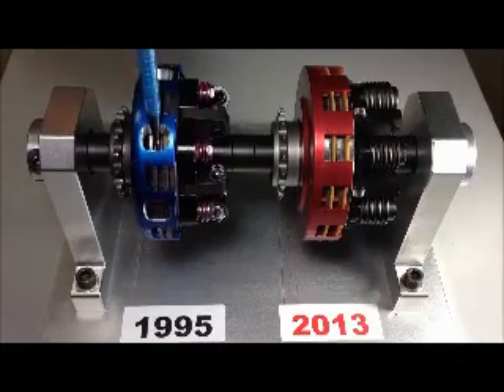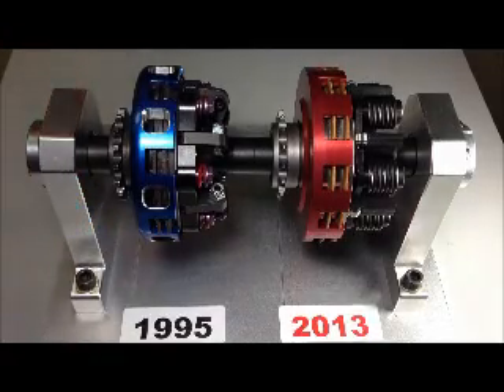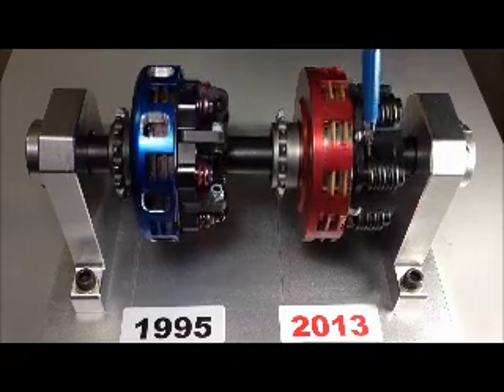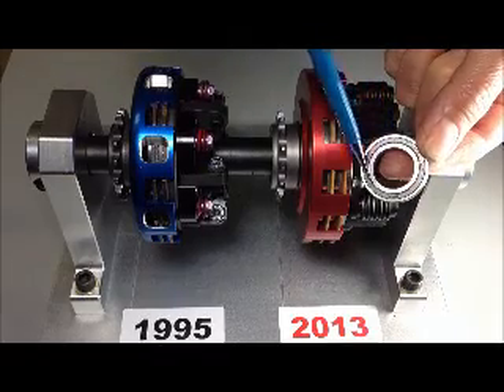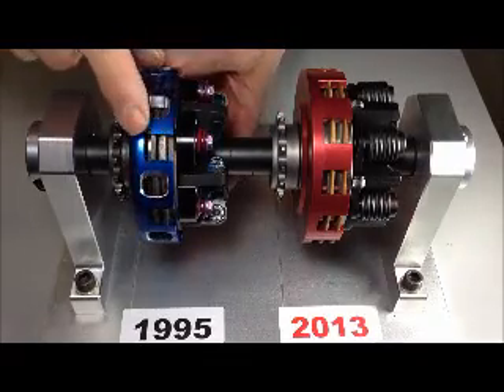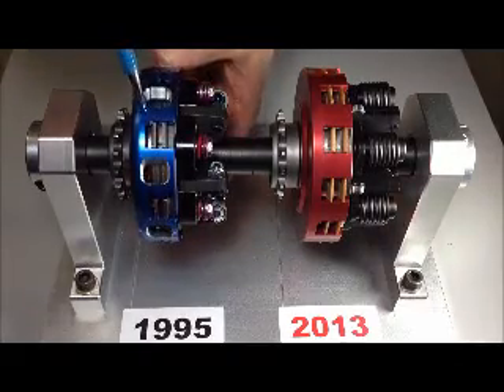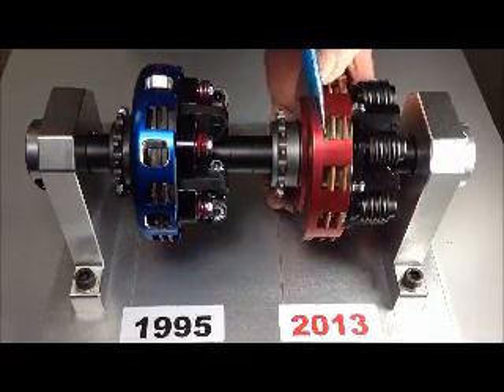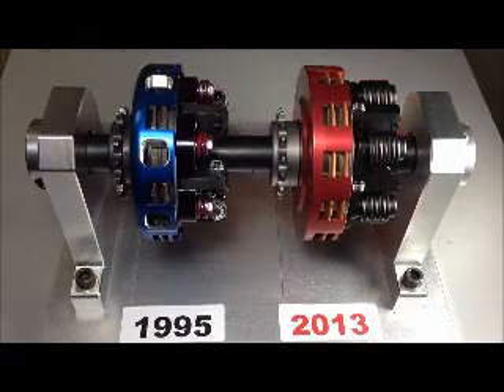SMC Vortex RED Engine Clutch Technology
Vortex RED Engine Clutch
 (One Disc $330, Two Discs $360)

Professional performance and heavy duty parts:
■ New PATENTS PENDING
■ Vortex springs for mechanical efficiency
■ SMC Roller Levers
■ New anti-wobble sprockets
■ New lightweight drum
■ New heavy duty clutch disc
■ New high strength steel drive hub